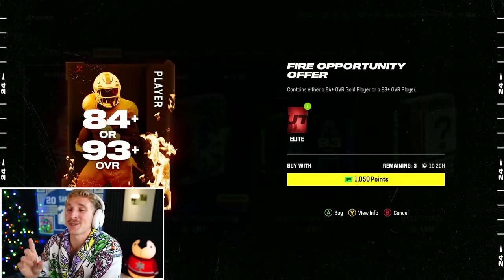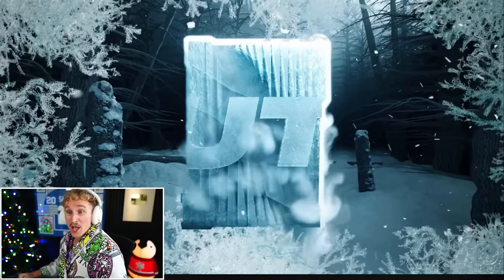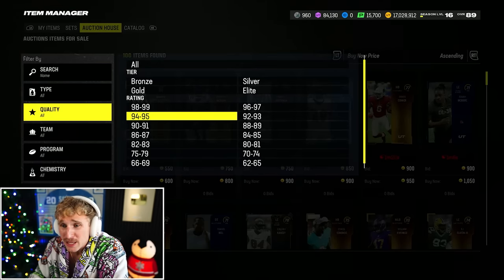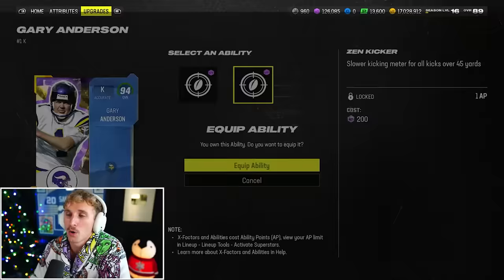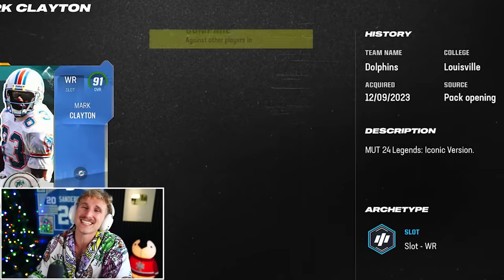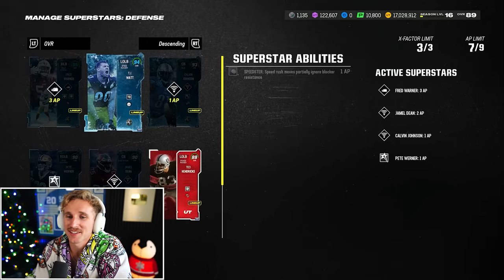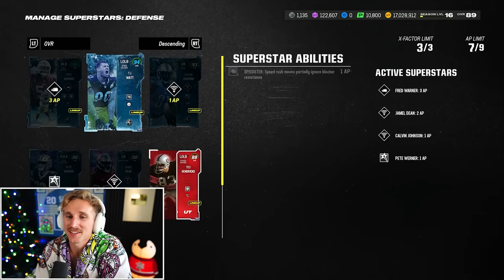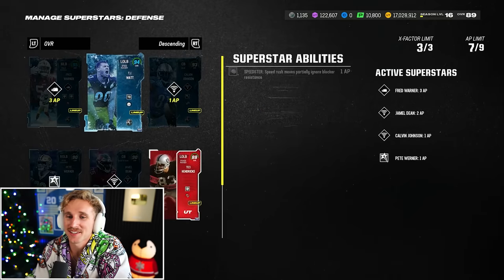EA Dropped the Most INSANE Packs!